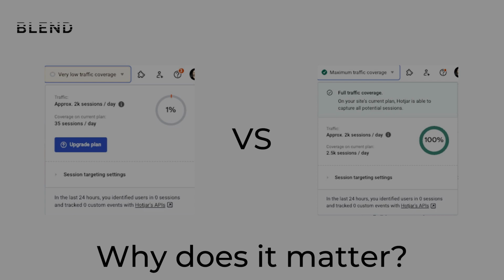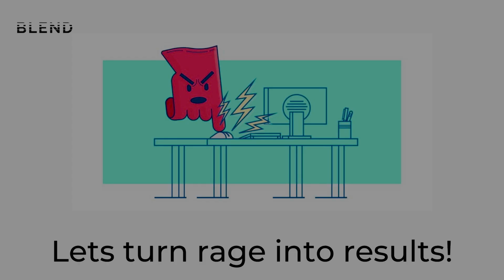How to use Heatmaps to improve your CLV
Unleash the POWER of Hotjar/Heatmap Analysis with Laura, our top-tier Optimisation Strategist! Dive deep into the strategies that can reshape your online store and maximize results. 🚀💡

In this video, you'll uncover:
🔸 How to amplify your Customer Lifetime Value (CLV)
🔸 Secrets to supercharge Conversion Rates (CR)
🔸 Tools to transform Customer Experience (CX) into pure GOLD!

Don't just run an online store, THRIVE with insights that matter. Turn those pixels into PROFITS! 📈💸